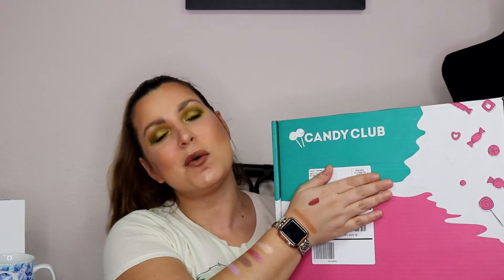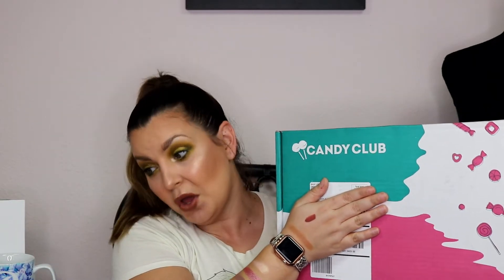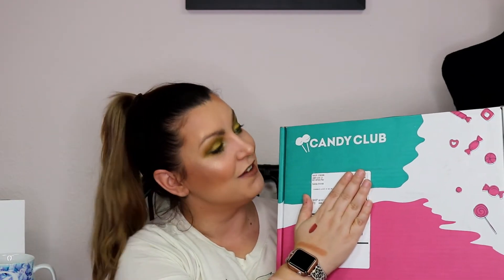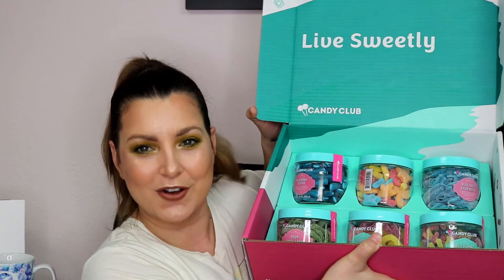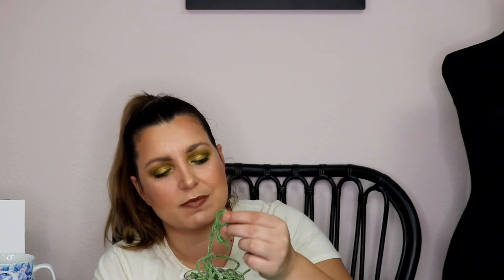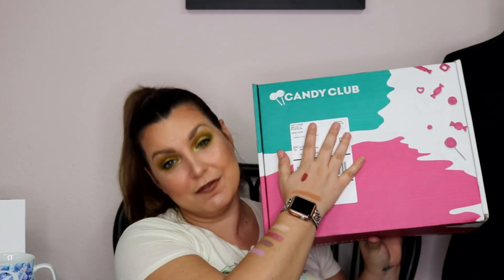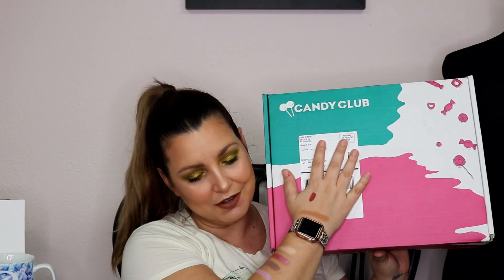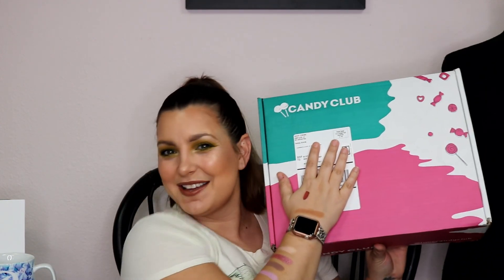Candy Club May 2020 Subscription Unboxing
my store address is :
1127 Boston Ave.